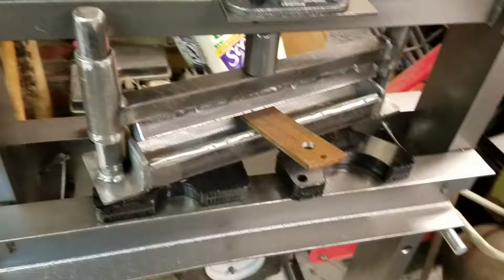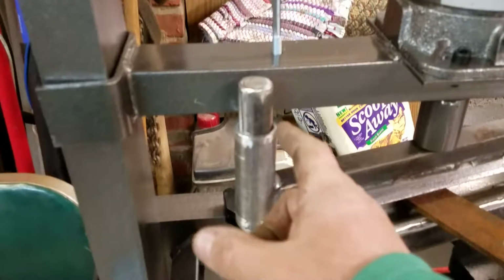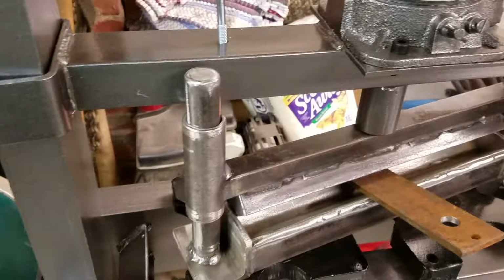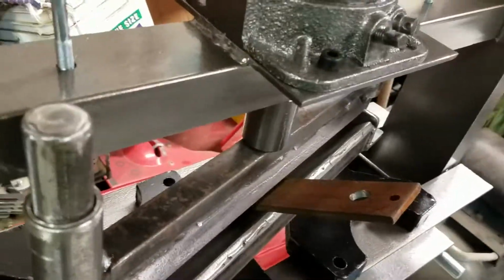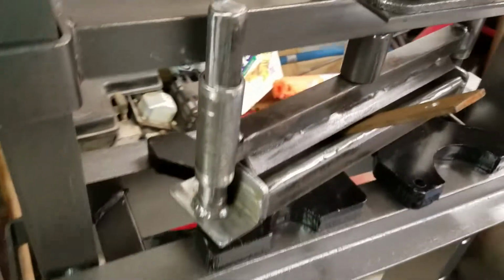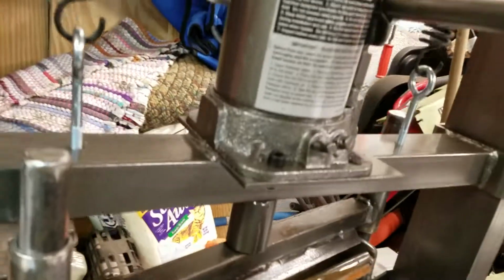DIY press brake.(1)